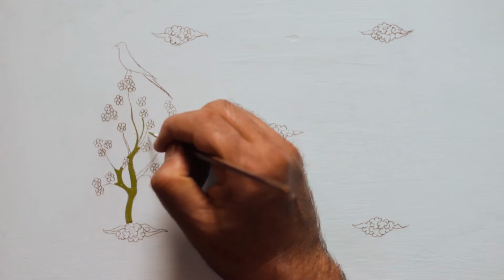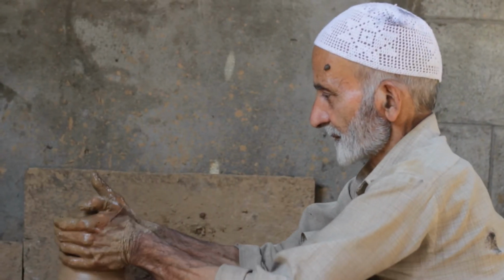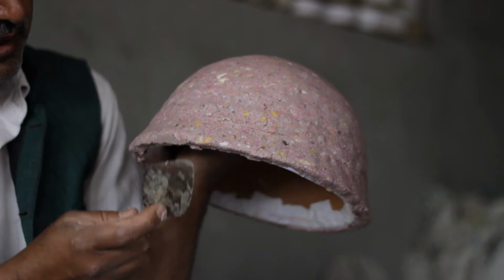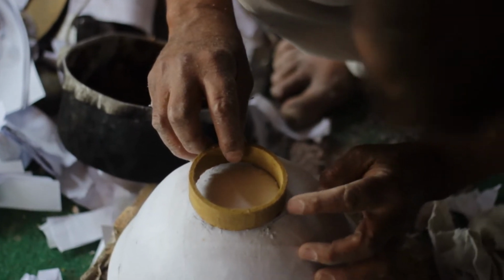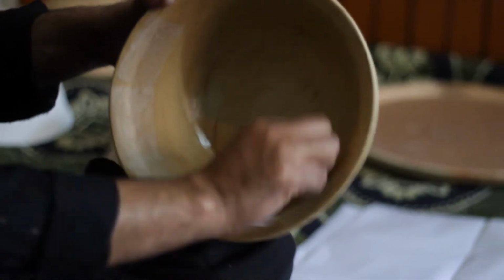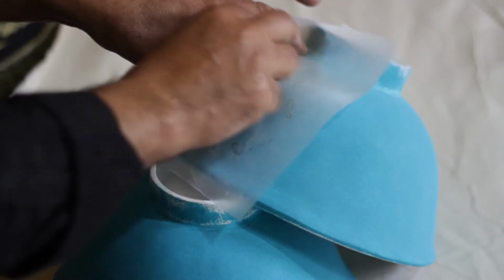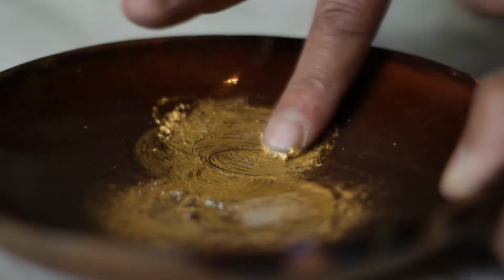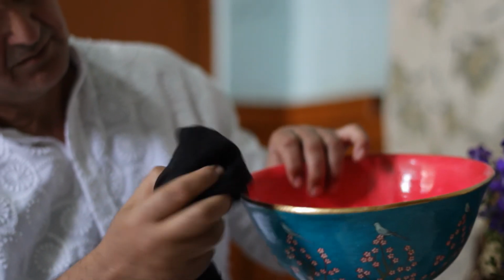An Inside Look into Naqashi - by Good Earth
Combining extraordinary precision & patience, the traditional craft of Naqashi is lesser known to the world. Here's an inside look into what it means and how it's done in the paradise land of Kashmir.